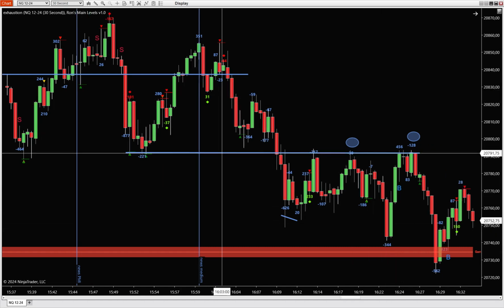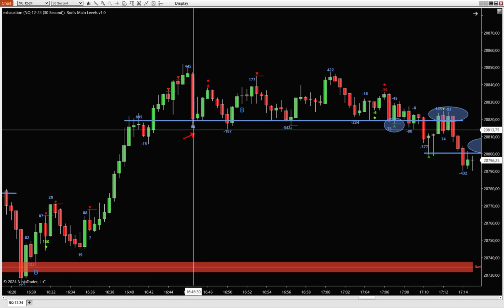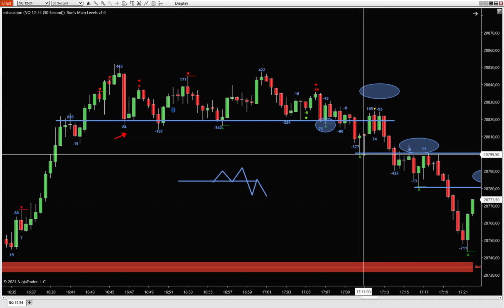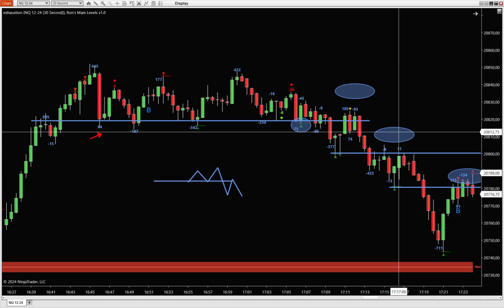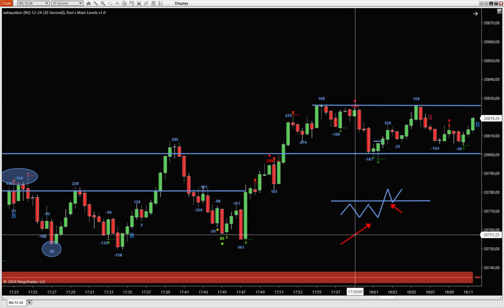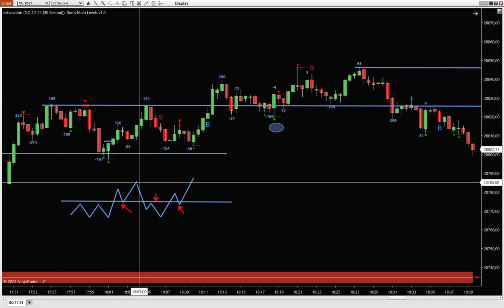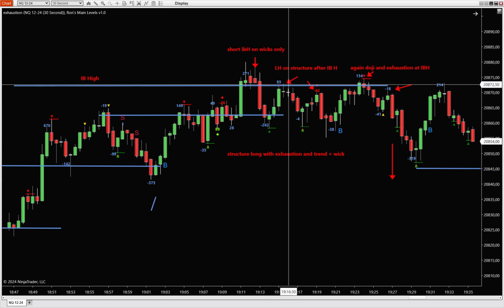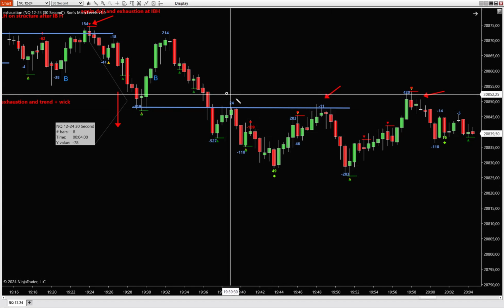NQ live room trading Friday 23 november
in this video I go over the more setups we took in the NQ live room.
high prop trades are from our custom gamma zones. but price was in between. So we look for structure change setups with confirmations.

if you want to join us in our members live room just meet me on my discord!